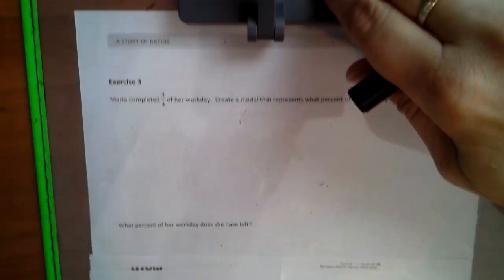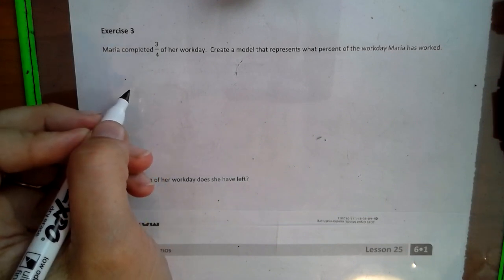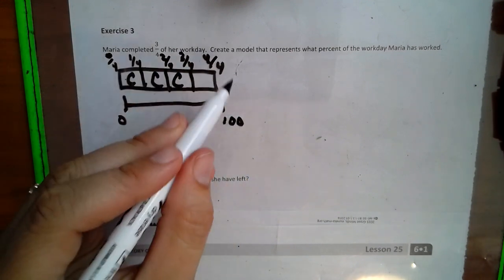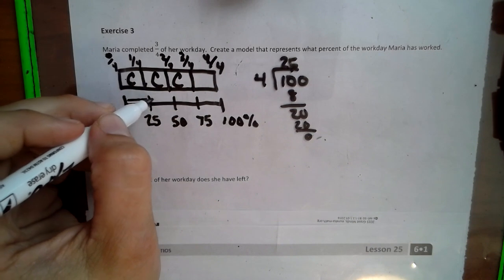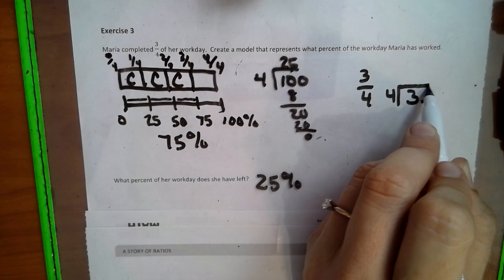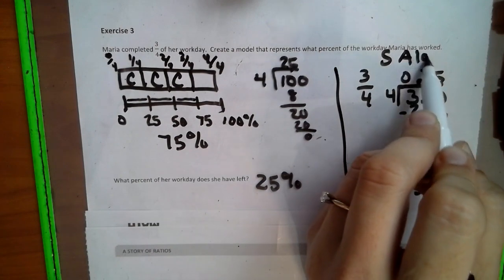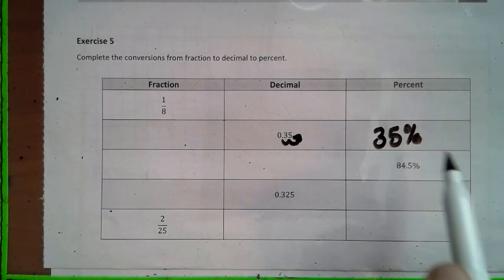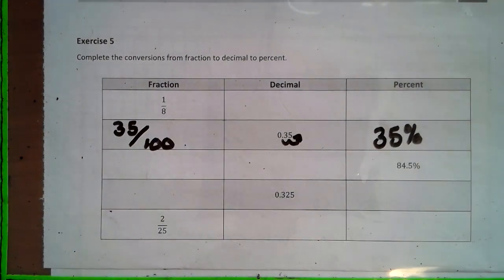Module 1 Lesson 25- A Fraction as a Percent